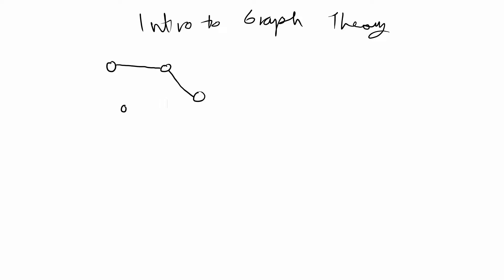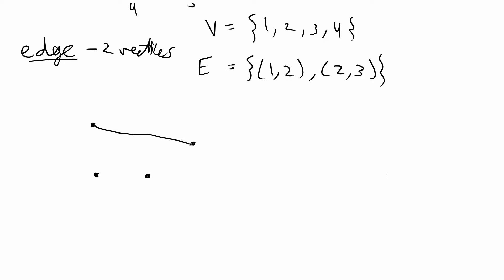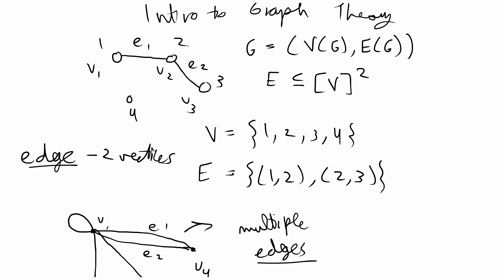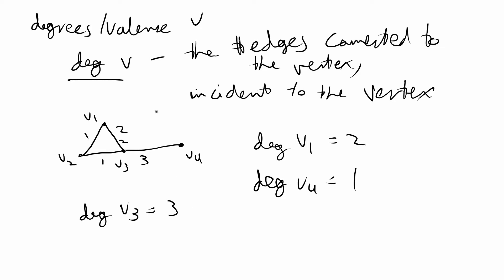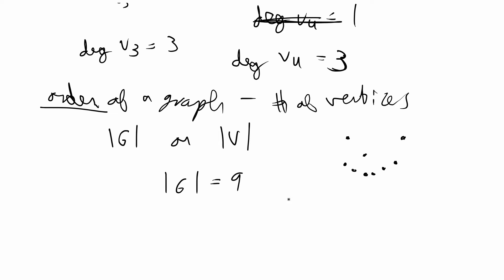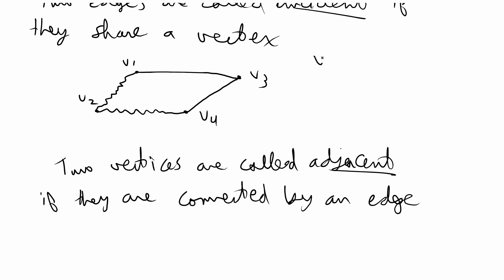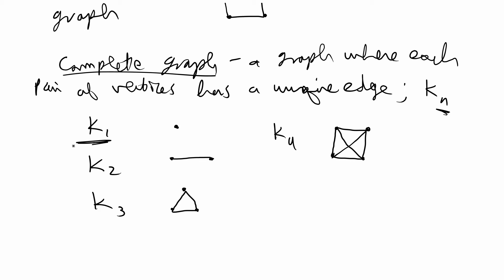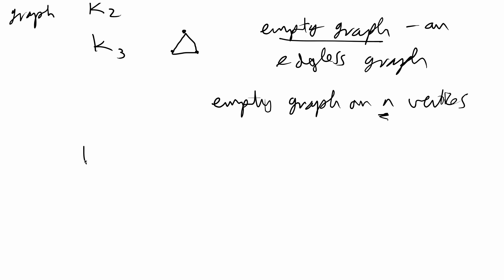Basic Terminology | Graph Theory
Introduction to graph theory terminology and basic concepts.